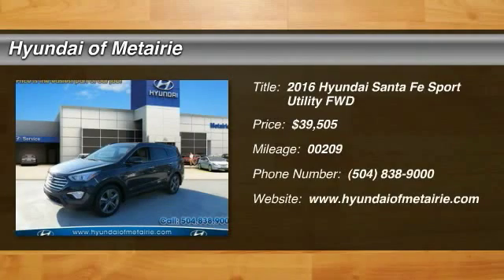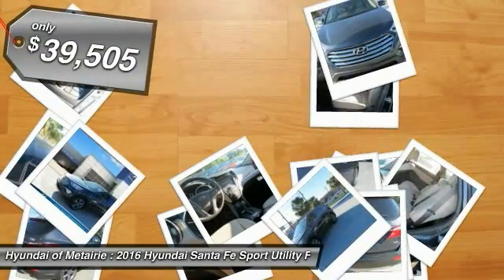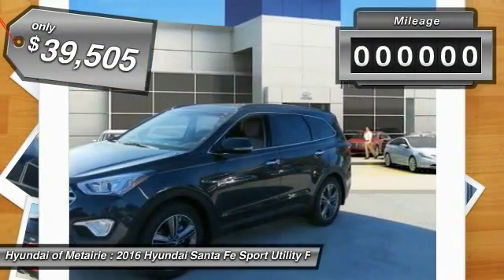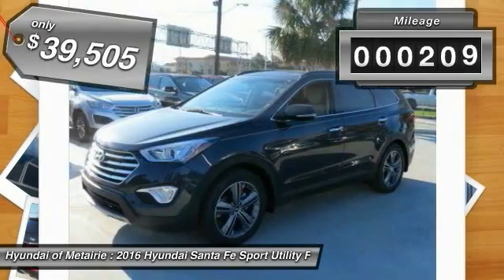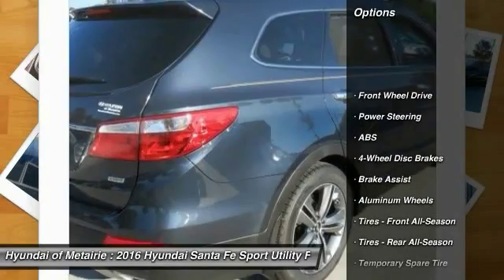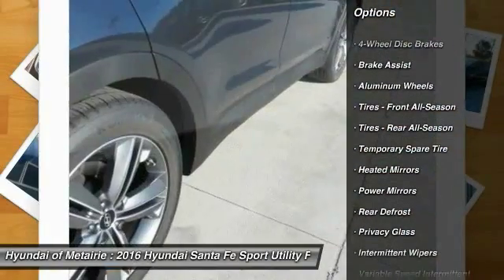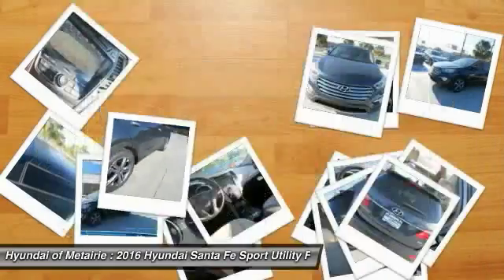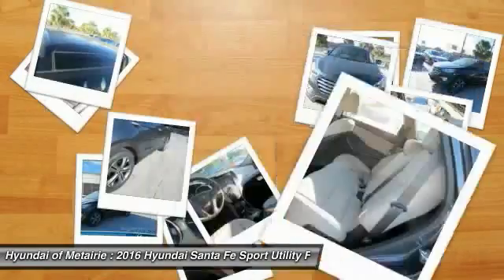2016 Hyundai Santa Fe Metairie LA H134975T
2016 Hyundai Santa Fe SE

You'll love this 2016 Hyundai Santa Fe. This is a Sport Utility you'll want to take home. With 209 miles, it features Automatic transmission and an exterior color of Night Sky Pearl. Call and get in touch with Hyundai of Metairie directly, and be the first to open the Sport Utility door today!